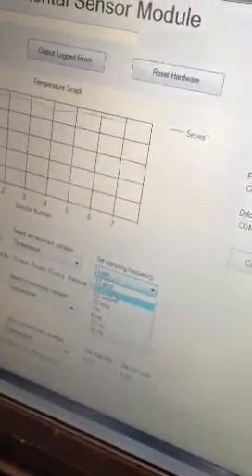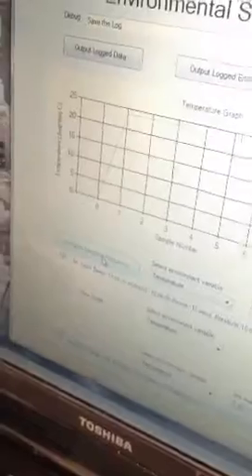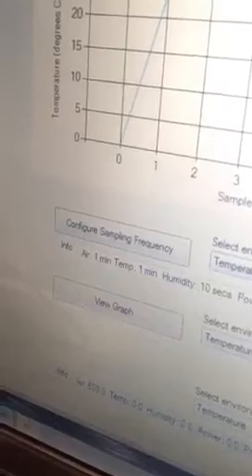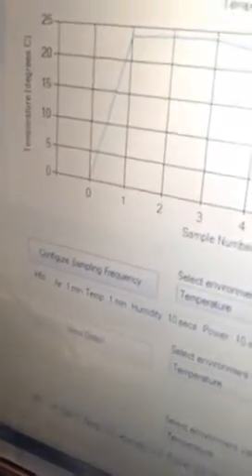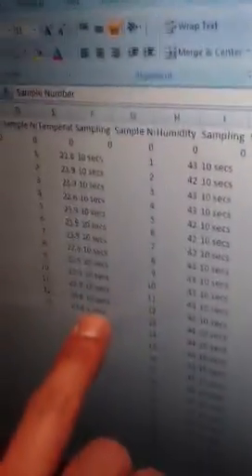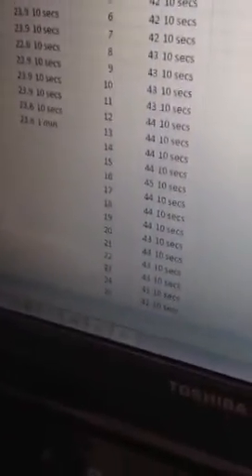Sampling frequency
Frequency